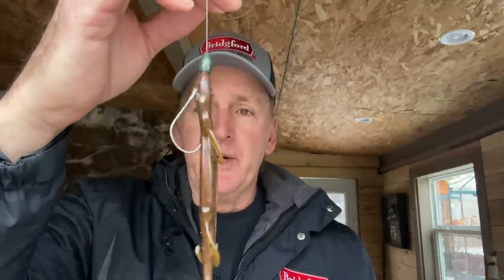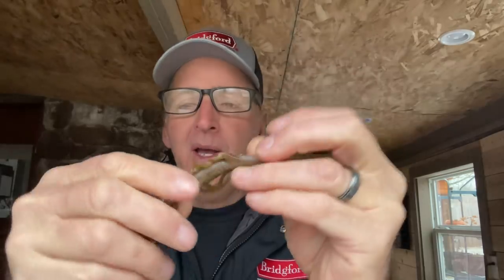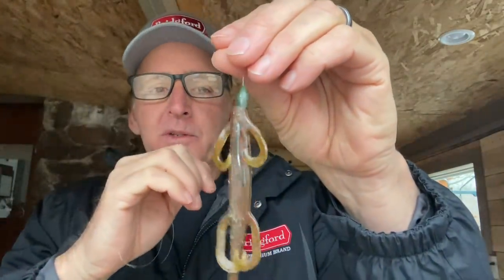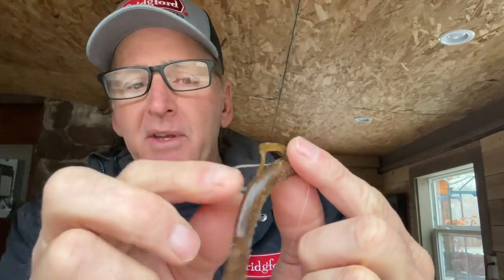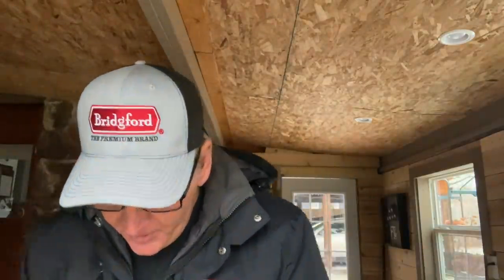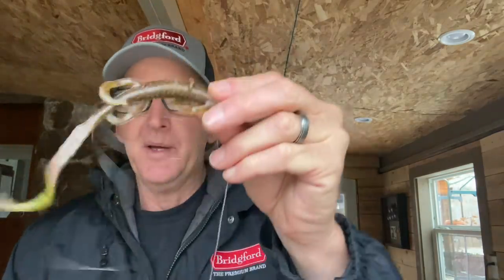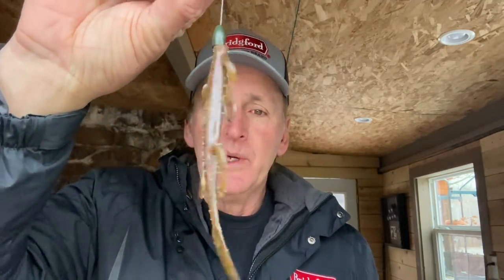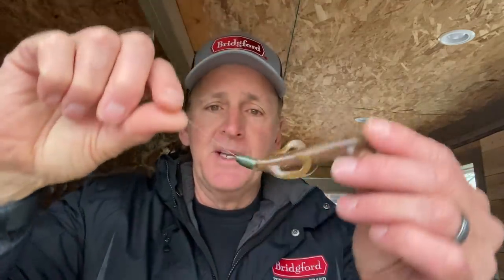My Secret Lizard Modification For Big Hogs In The Pre-Spawn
Randy shares his secret lizard modification a Catching bigbass during the pre-spawn time of the year..